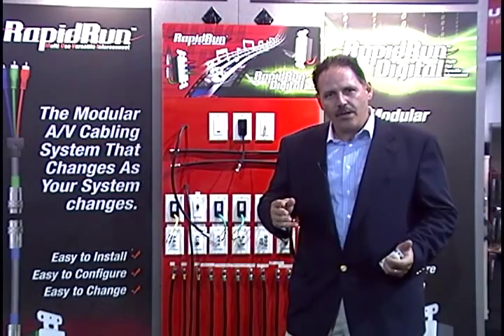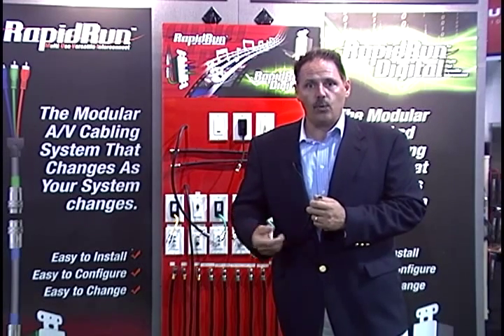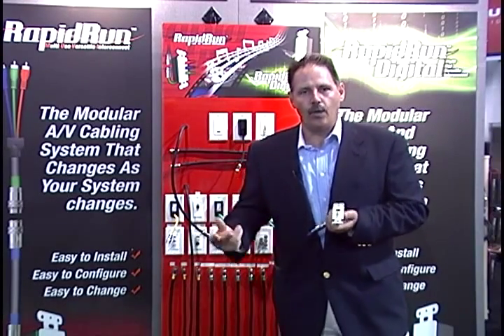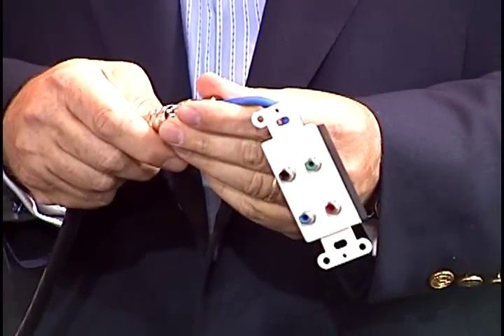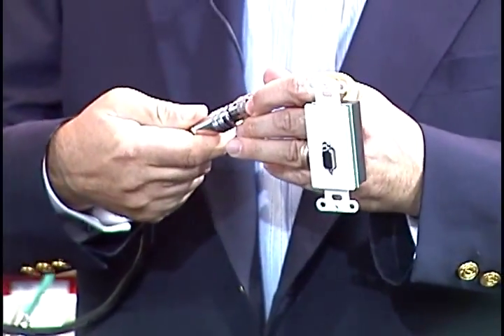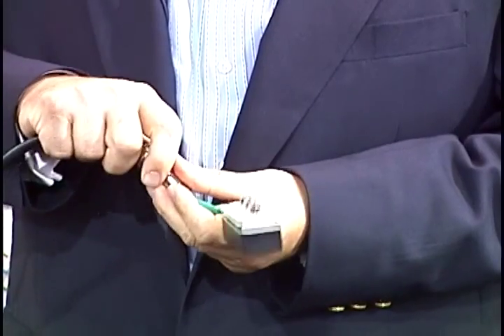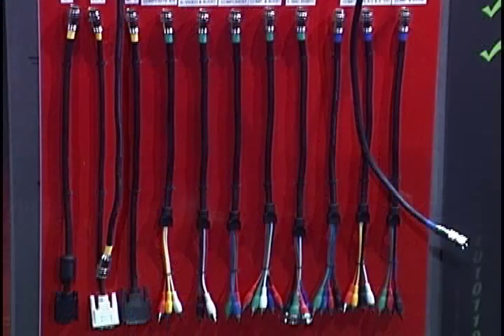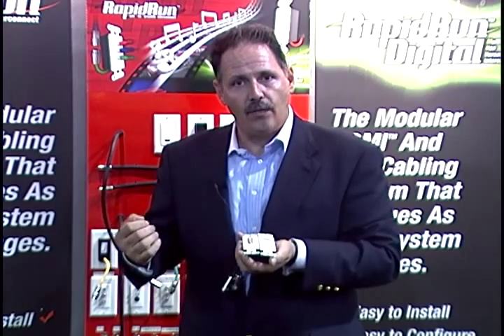RapidRun quick easy cable installation for home theater, digital signage, k-12, in-wall cabling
Quiktron - RapidRun is an award-winning cabling system designed to evolve with the components of your installation. RapidRun supports multiple signal types such as VGA, Composite Video, S-Video, Component Video, or HDMI and DVI. The system keeps current with the world's ever-changing technology! Easily switch a wall plate or flying lead in minutes without the added cost of pulling new cable. Upgrades from one connection to another are simple with RapidRun. RapidRun also saves you time and money during installation. A faster installation increases productivity since the entire system only consists of a runner cable, flying leads and/or wall plates. No need for field terminations! The color-coded break-aways require no tools, splicing, or soldering, so connecting a wall plate or flying lead to the runner cable can be done in less than a minute. Just run the cable through the wall or conduit, connect the break-aways, and you're done! In fact, we even made that part easy. Pulling through conduit is made easy with a pull cap included on all cables and a designed to make it easy to pass through conduit.

RapidRun cable is also Plenum-rated so you can remain in compliance with the NEC & UL installation standards with RapidRun's Plenum-rated runner cables. Put your mind at ease knowing your installation is safe and meets the necessary requirements.